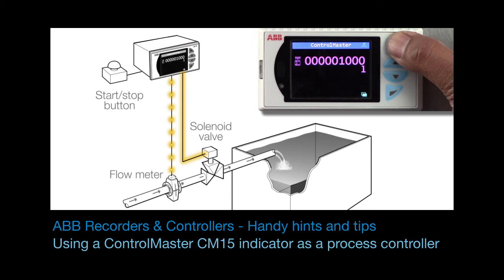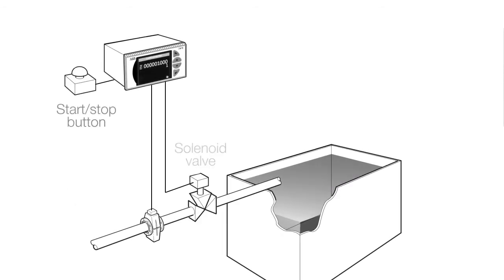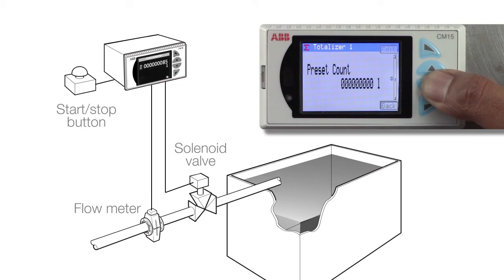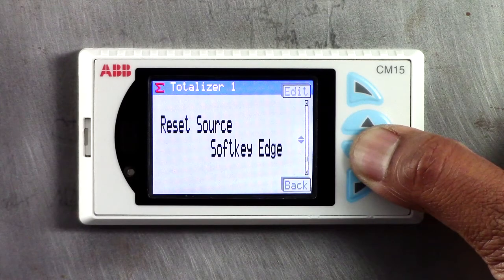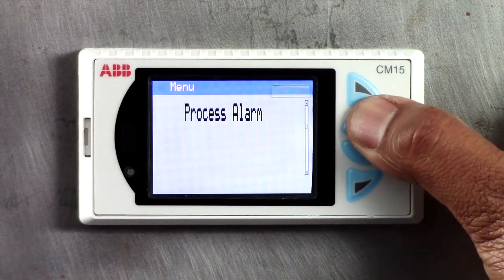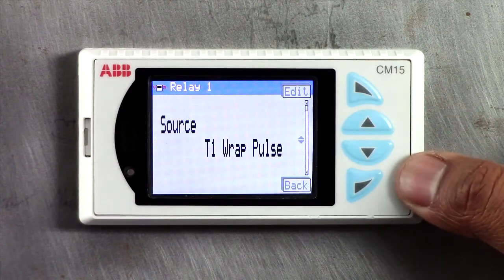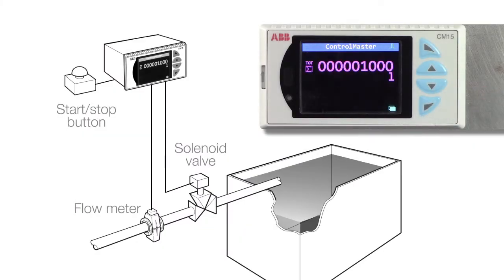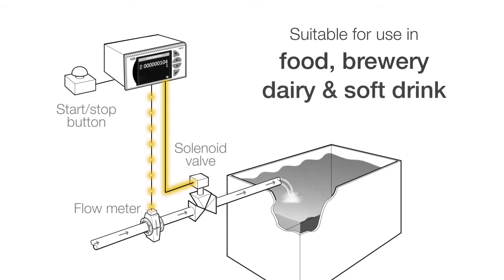How to Setup an ABB ControlMaster CM15 Indicator as a Batch Controller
The ControlMaster CM15 is a feature-packed 1/8 DIN universal process indicator. The full-colour, TFT display shows operators exactly the information they want. It provides operation and configuration menus in full text making the CM15 intuitive to use and quick to install and commission.